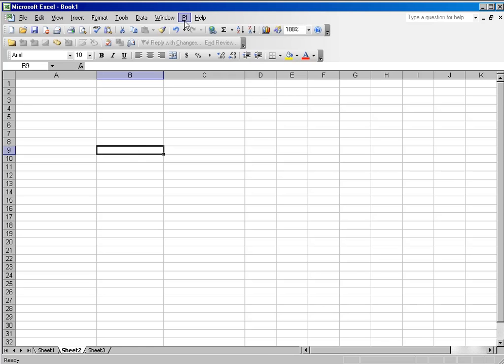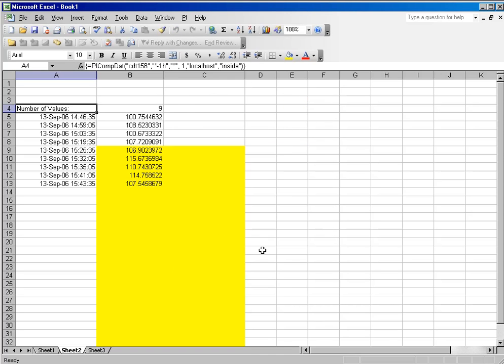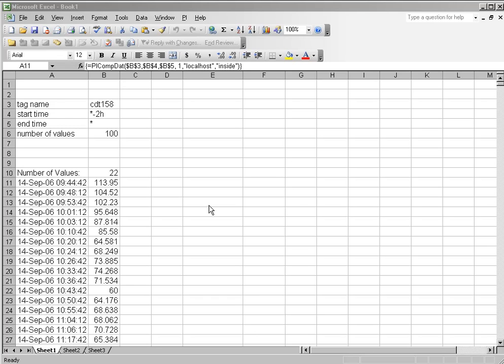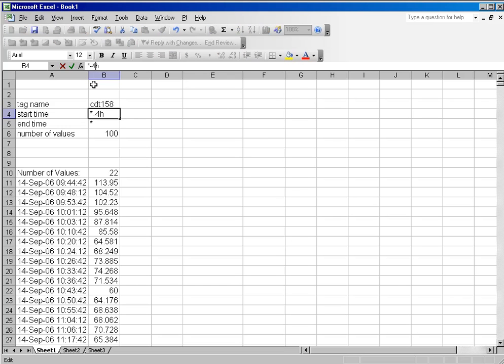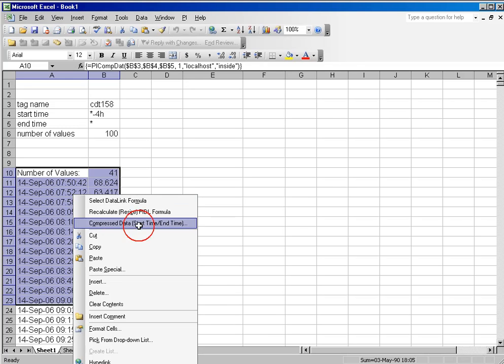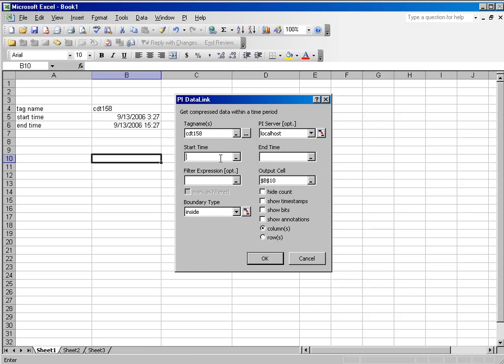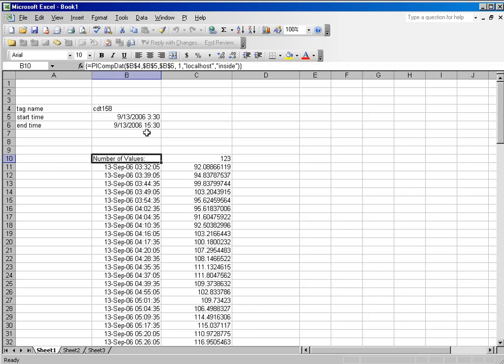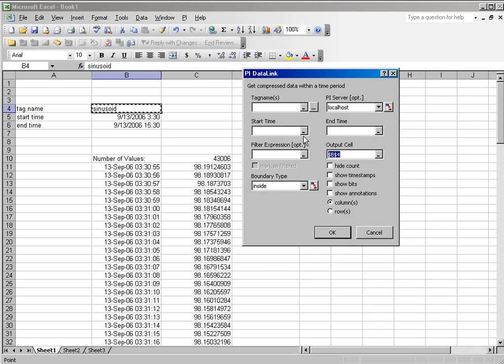OSIsoft: General notes on working in PI DataLink. v3.1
Always select the output cell before using a function dialog box. Right click anywhere on the results and the context menu gives you useful options for working with the results. Finally, using cell references instead of hard-coded tag names or timestamps is usually preferable.

you can see where this video is in the sequence of videos on this topic.